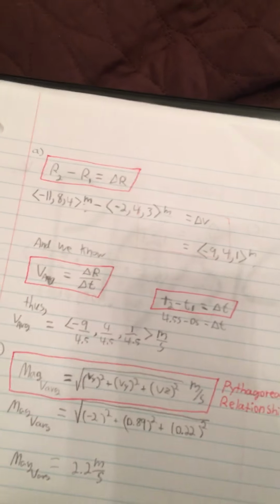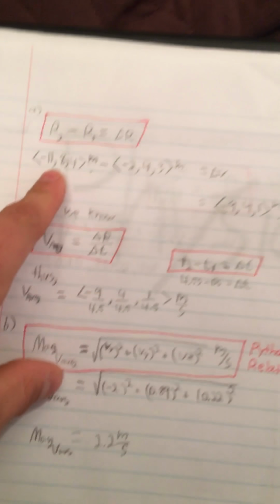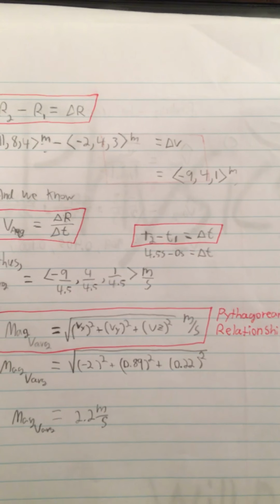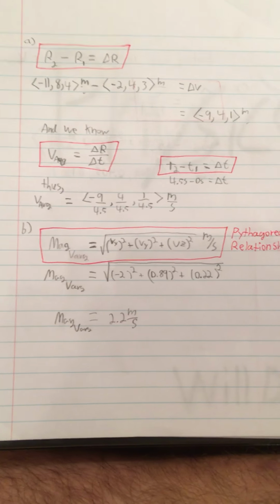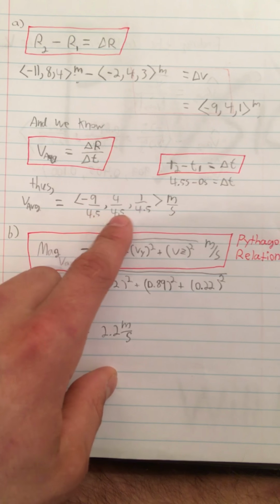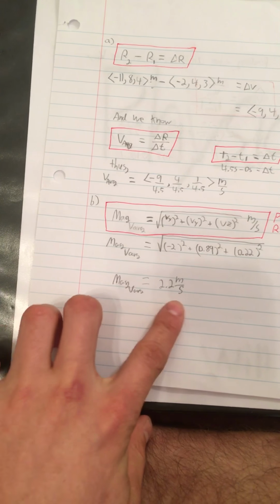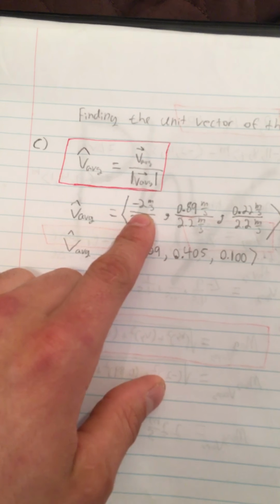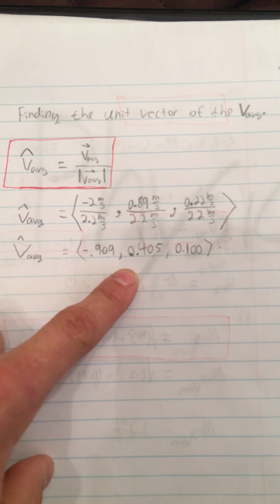William Douglas Physics 221 Position, Velocity, and Position Update.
Standard one involving concepts of Vector Position, Average Velocity, and Unit Vector relationships.